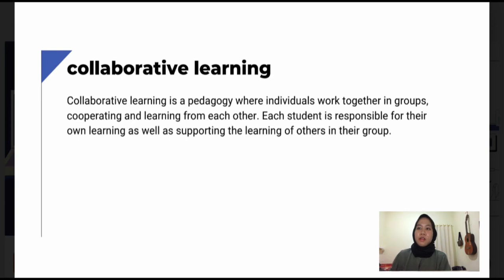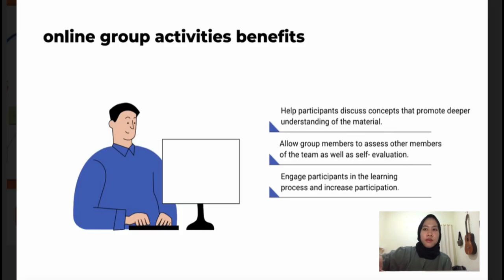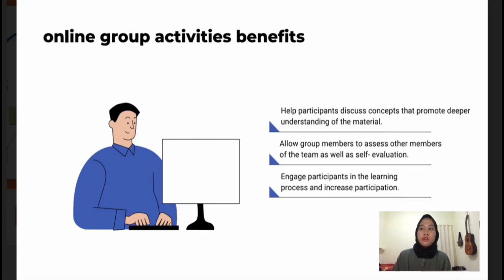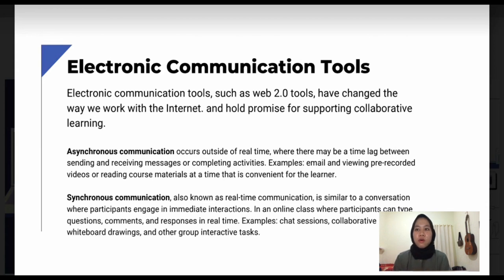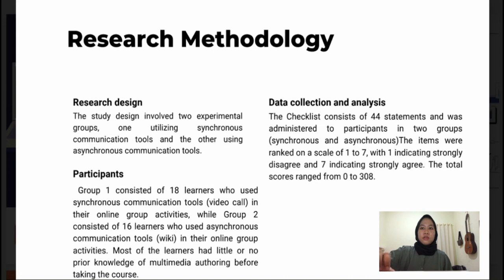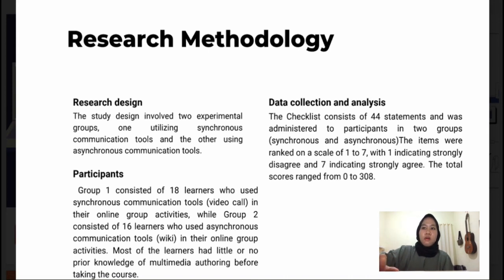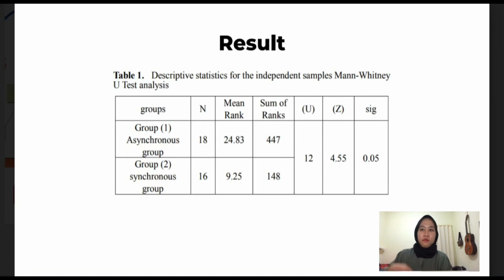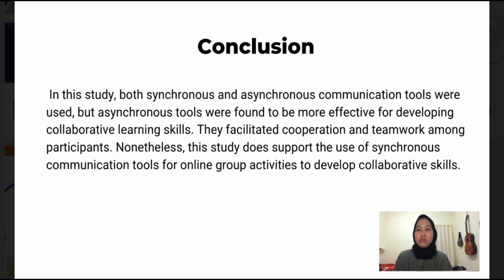Syafiqah Salma Attaqiy 06011282126043 ICT in ELT Using Electronic Communication Tools